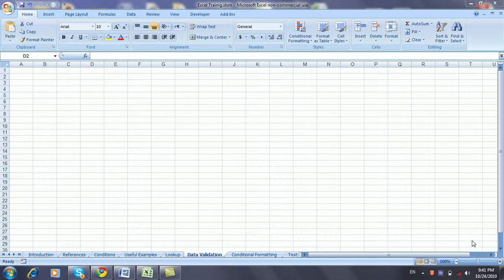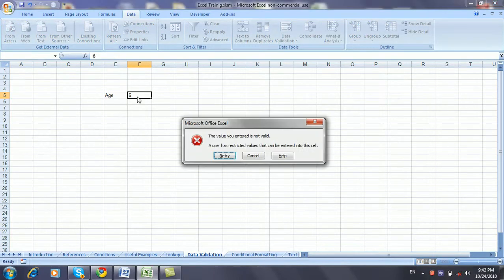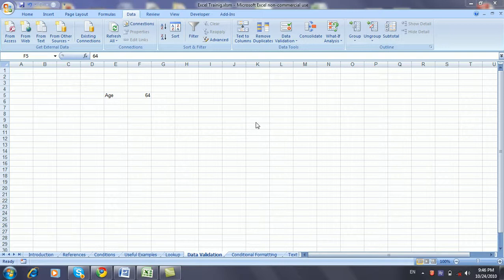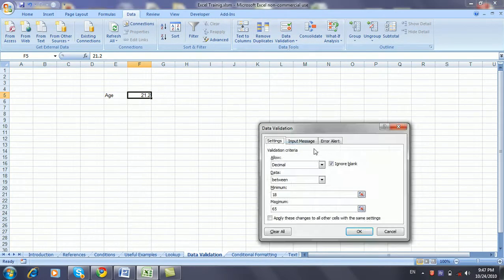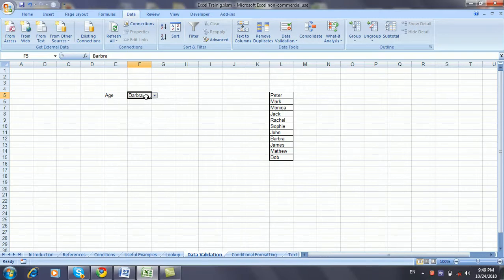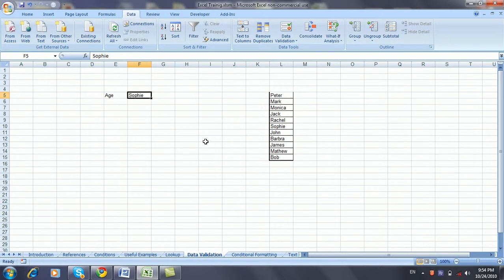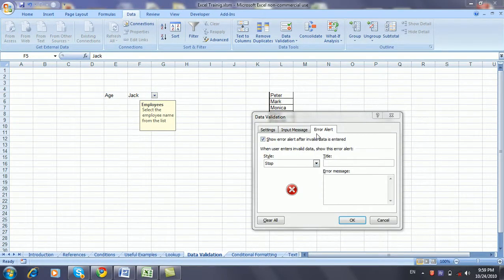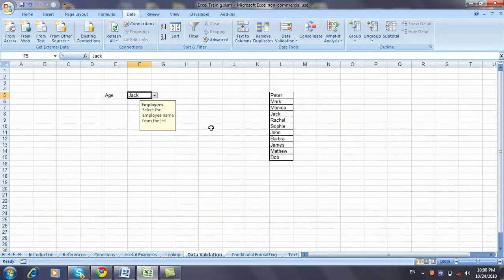Data Validation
A quick session explaining the data validation concept with some examples.

Prepared by Ahmed M. Al Taie, PMP, RCDD

2010